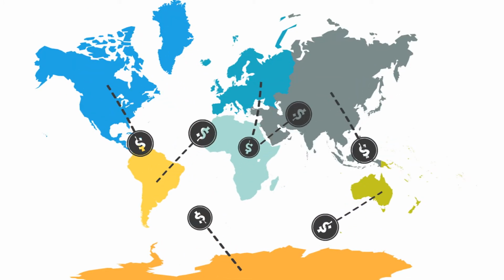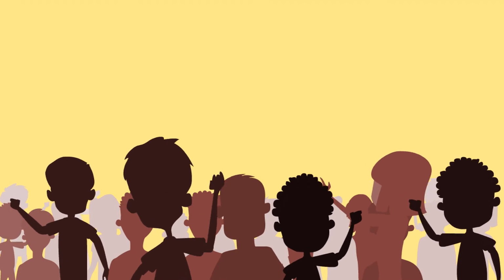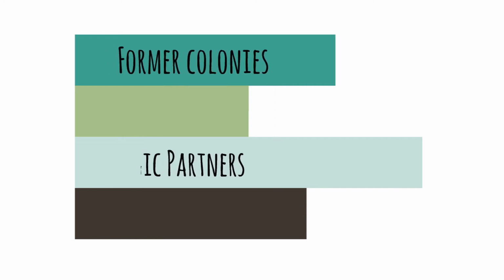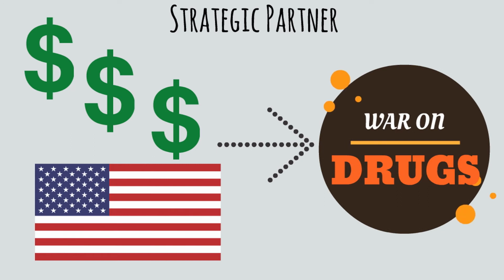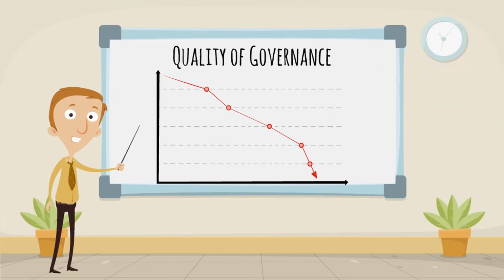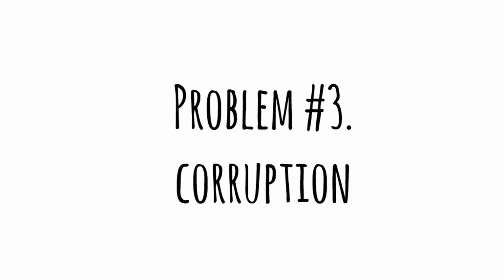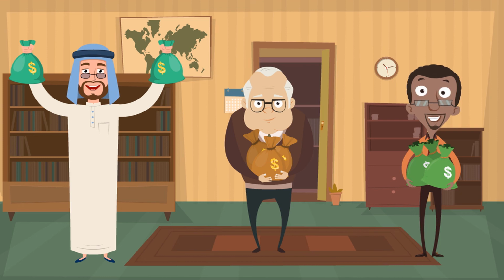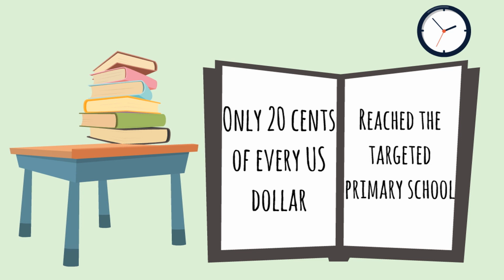Challenges of Foreign Aid: Political Perspective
This video is part of a project in my Integration of Knowledge in the Social Sciences class :)